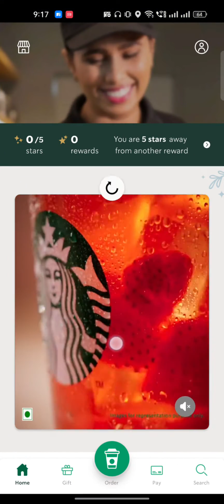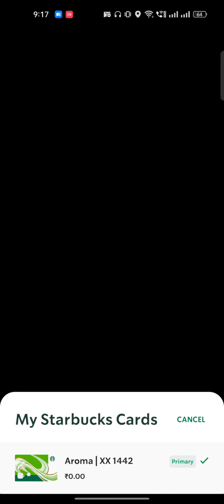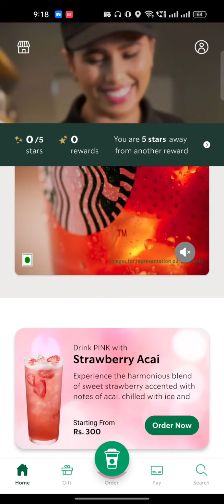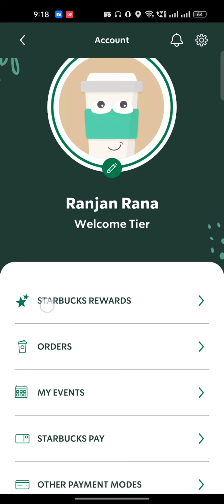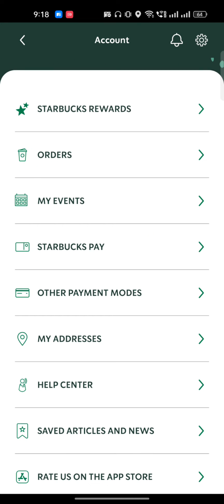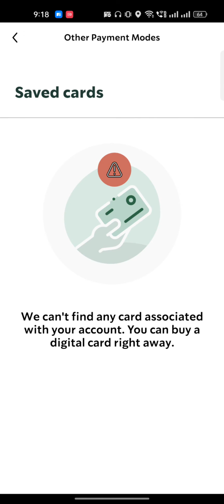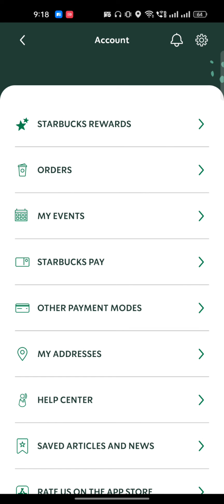How to remove gift card from Starbucks app Best Method